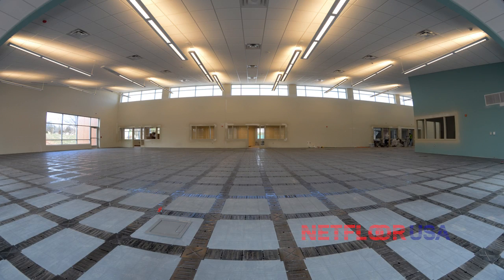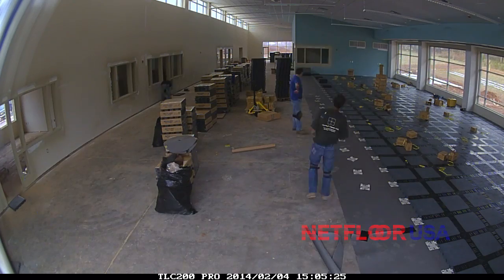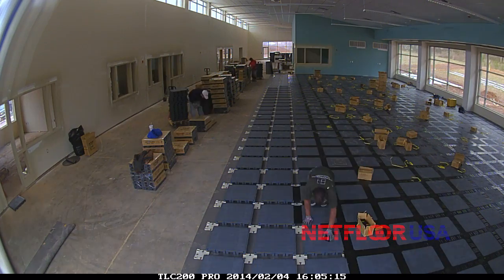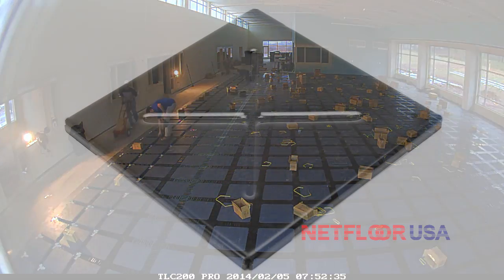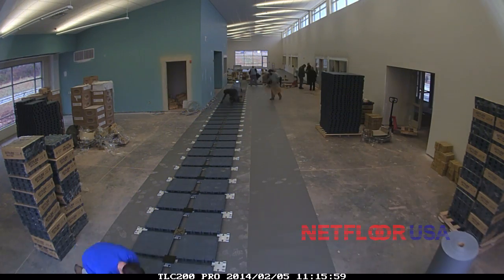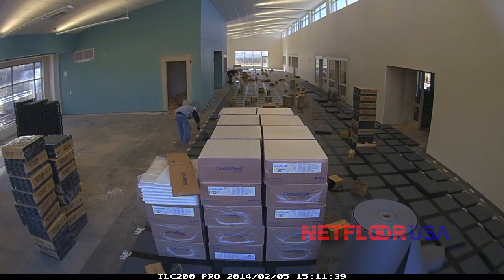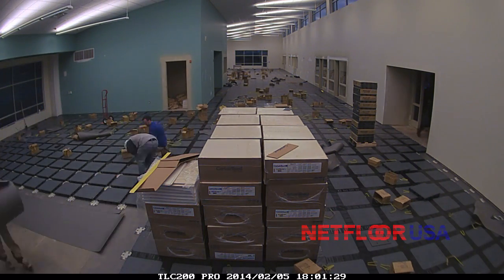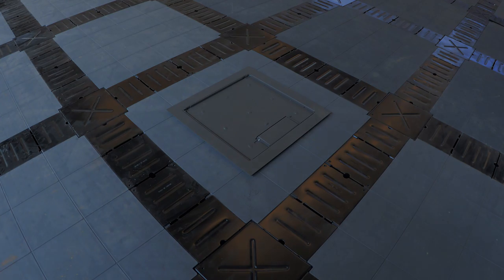Detailed Installation Video - Cable Management Access Floor - Netfloor USA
Netfloor USA ECO Cable Management Floor Installation and Product Information.

Watch as a low profile access floor is installed, and get information on the products used.

The difference between this cable management floor and a traditional raised floor are very important.

The Netfloor USA ECO raised floor has built in cable raceways in a 2'x2' grid. There is a selection of electrical floor boxes (electrical and data jacks) as well as simple grommets.

Video Transcript:

The video we have for you today is going to do two things.
It's going to show you the installation of one of our cable management access floors.

And, it's going to provide some detailed product information.

This product is the Netfloor USA ECO Cable Management Access Floor.

And this project is a public library.

The first thing that we do when we install an access floor is we lay down the foam underlayment, or the 'sound attenuating blanket'.

Now this does two things: First of all, it does provide a little bit of insulation between the concrete subfloor and the rest of the building.

But more importantly, it helps to deaden the sound.

When you walk on a Netfloor USA access floor, we want two things to happen:

We want it to feel firm and sturdy, and we don’t want it to be noisy.

A lot of times there's a lot of activity going on above the floor; without that underlayment, that noise can move from one area to the next.

So, this really helps to deaden the sound.

It comes it big rolls, and here's a picture of one of the rolls of the 'sound attenuating blanket'.

The next thing we do is we put down the base connectors. Which are those white squares you can see them laying out right here.

This is a close-up of a base connector. And this does pretty much what it sounds like.

It connects the bases of four access floor panels.

It really helps keep everything lined up, keeps everything square and on a two foot by two foot grid.

So, the base connectors are an important part of the entire system.

The next piece to go down is of course is the access floor panel itself.

Now, this is the ECO Cable Management Floor System, so it's made out of a high strength polypropylene panel.

It weighs five pounds, but it has a very high load rating.

So, pretty much whatever you can put on this floor, it can handle it.

The next component is the central cap. Now, this is a high strength piece of steel, and it covers the cable raceway.

Specifically, it goes at the intersection of four access floor panels. And it works in conjunction with a flank cap, which covers the raceway.

So as you look out across this room, that black grid you see, that is the cable raceway.

So if you have any concerns over "How many cables or wires can I fit in my access floor?" looking at this grid should help ease all of your concerns because there is an enormous cable management capability with this floor.

You can see them laying out the panels, laying out the central caps and the flank caps on top of the cable raceways.

It's easy to install, but maybe even more importantly, it's easy to renovate and reconfigure this if you ever need to move wires around later on.

You'll notice here that one of the other trades had to get in and put some of their material on top of our floor.

And that's no problem at all because there is no adhesive curing time. So work can progress on our floor while other trades are doing what they need to do.

Here's a photo of an edge trimmer that takes up any gaps between the last floor panel and the wall.

Keep in mind there will be some floor covering like carpet or tile on top, so you'll never see it. But we do have this option to fill in any gaps.

As I mentioned, this is a public library. One of the key goals they had when they designed this building is to really engage the community.

What this really means, though, is you're going to have a lot of electrical and data wire requirements and you have to have an effective way to manage all those cables.

Instead of concrete trenching or core drilling or running the cables overhead, a cable management access floor is a cost effective and easy solution to manage all of your cables.
Here's a before photo. It's a basic building.

And then an after photo. You've got the cable management access floor. It's ready to be wired for high tech library systems.